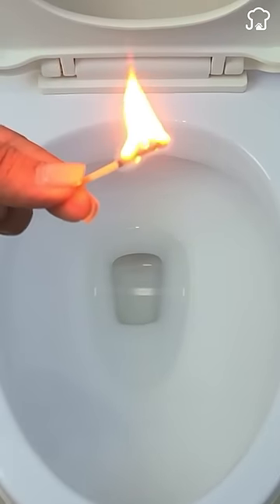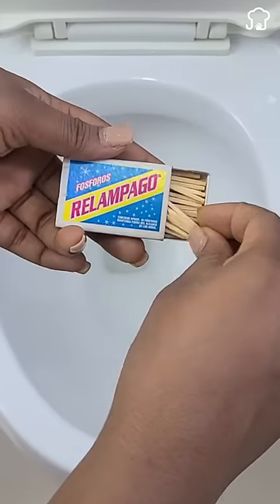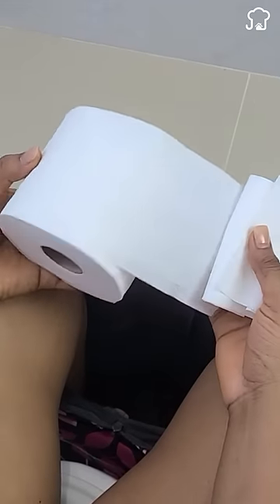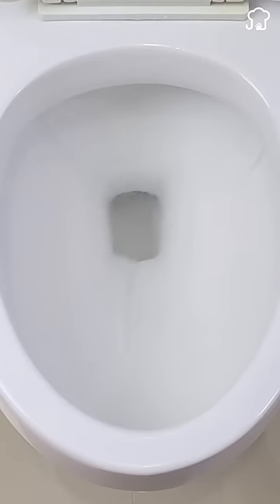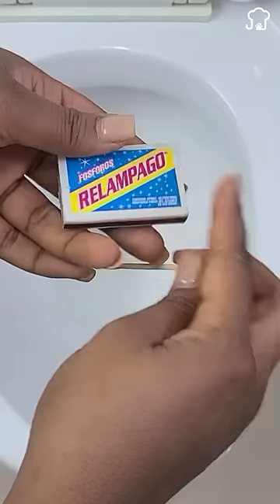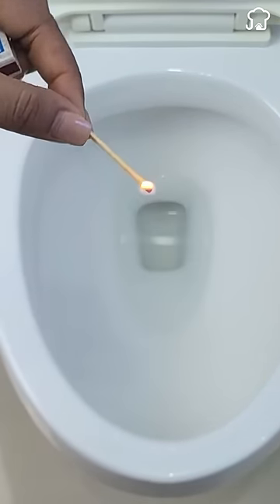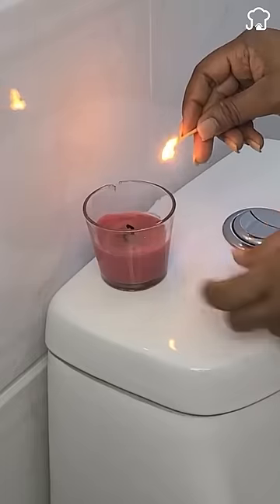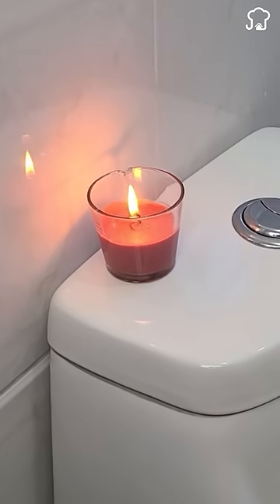Light a match in your toilet and you'll be surprised.